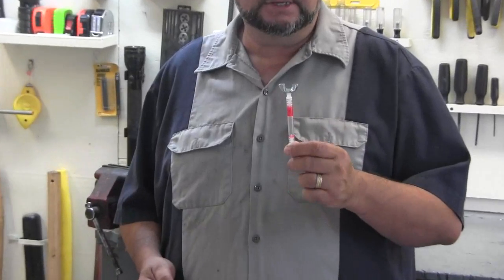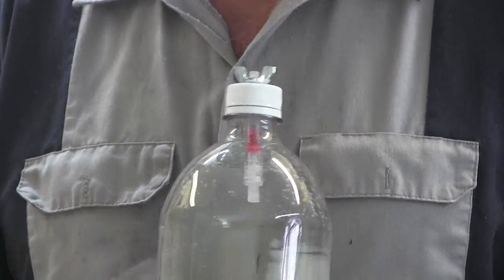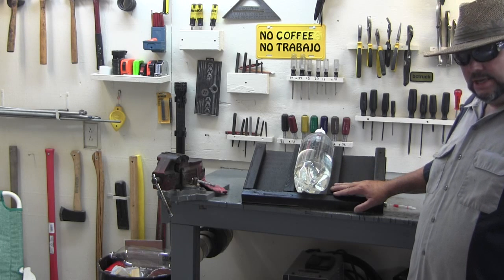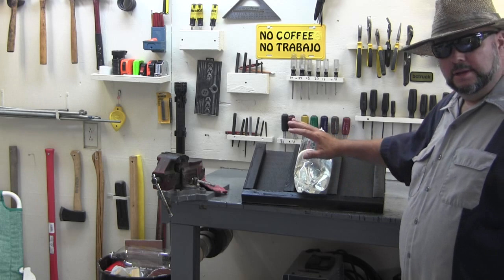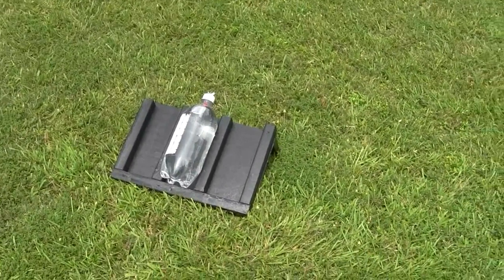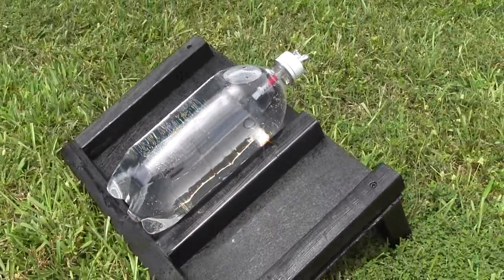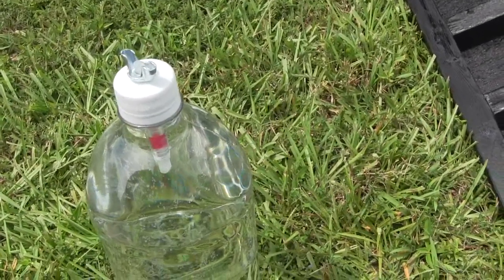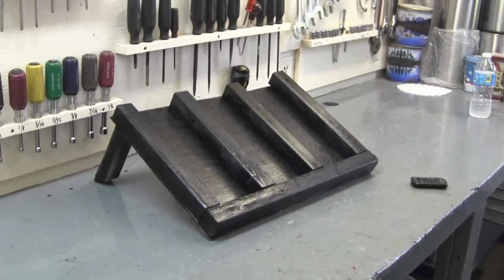Solar water purification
Solar water pasteurization, how to sodis and purify water using uv rays,.How to make a solar water filter.